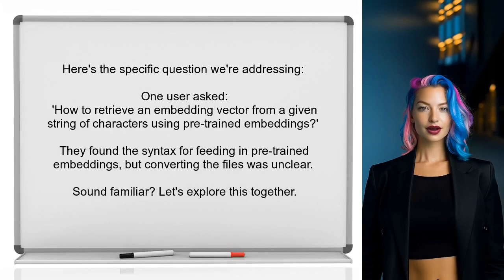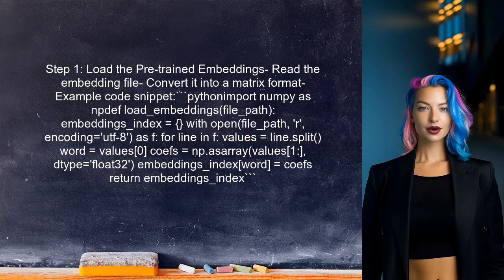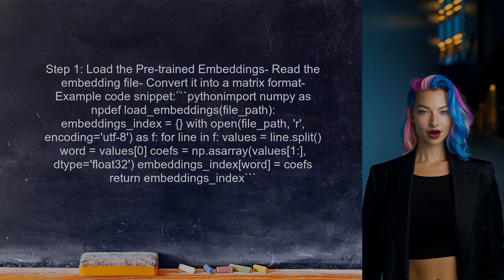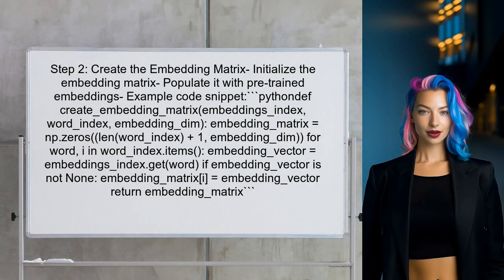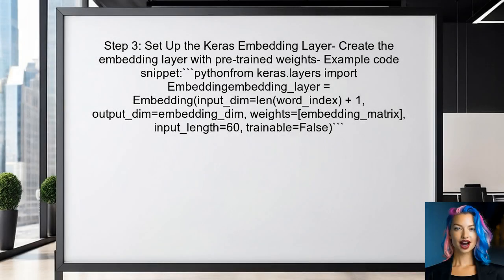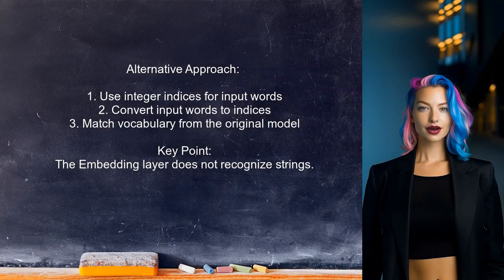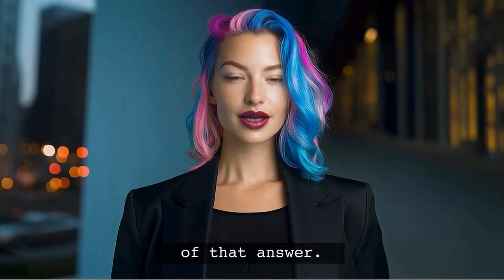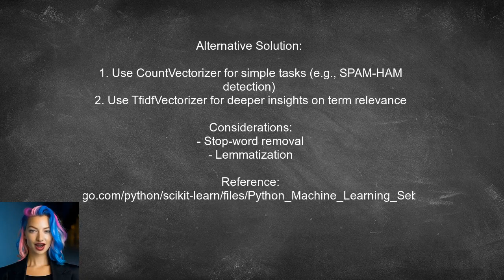Creating Character-Word Embeddings from lm_1b in Keras: A Step-by-Step Guide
In this video, we dive into the fascinating world of character-word embeddings using the lm_1b dataset. You'll learn how to leverage Keras to create powerful embeddings that capture the nuances of language at the character level. Join us for a step-by-step guide that will equip you with the skills to enhance your natural language processing projects and improve your understanding of deep learning techniques.

Today's Topic: Creating Character-Word Embeddings from lm_1b in Keras: A Step-by-Step Guide

Related to: creatingcharacter-wordembeddings, lm_1b, keras, step-by-stepguide, characterembeddings, wordembeddings, naturallanguageprocessing, nlp, deeplearning, machinelearning, textrepresentation, neuralnetworks, kerastutorial, datascience, languagemodels, textanalysis, wordrepresentation, character-levelmodels,